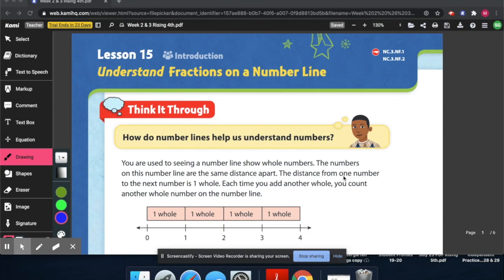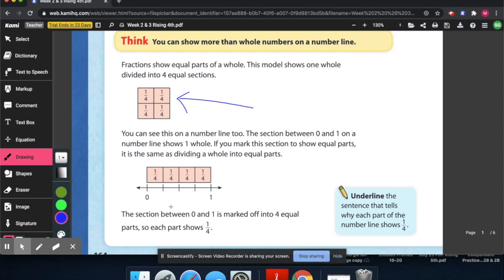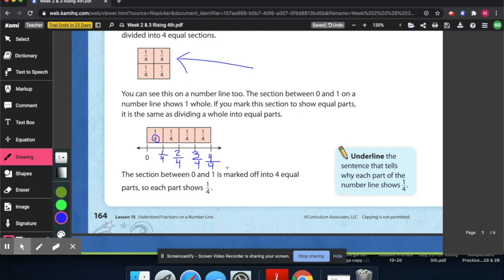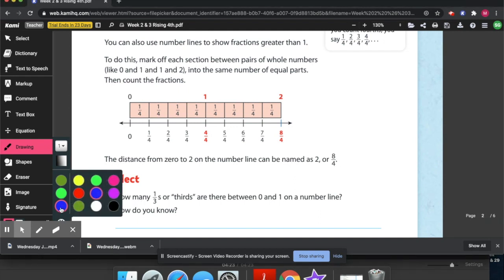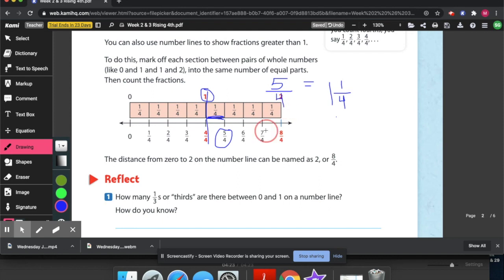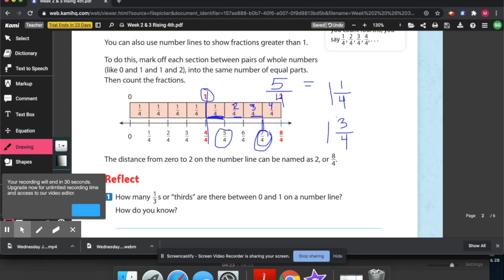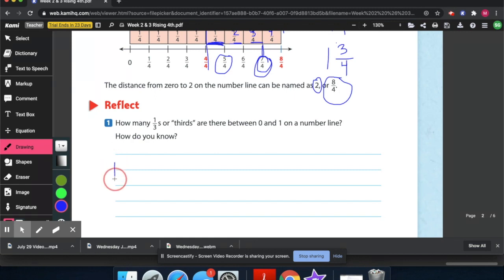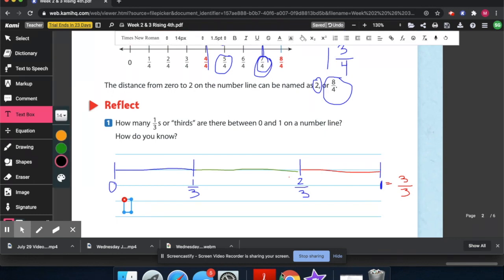Wednesday (July 29) Fractions on a Number Line - Rising 4th Graders